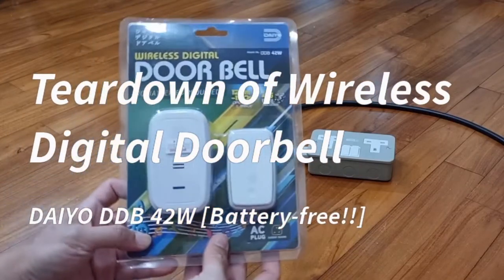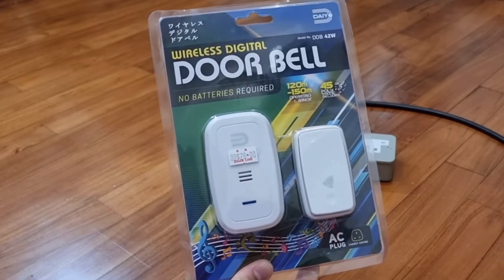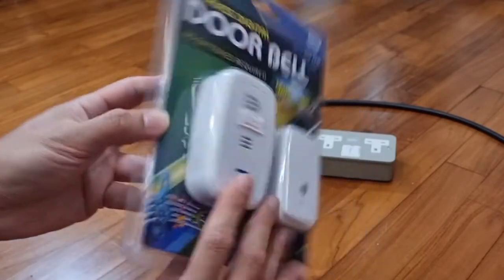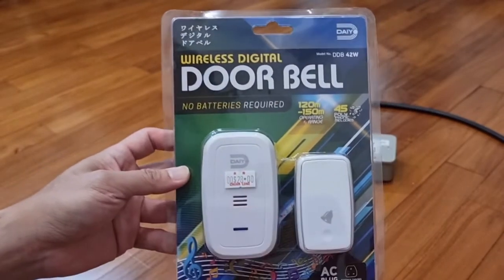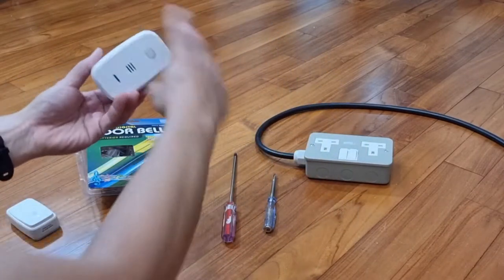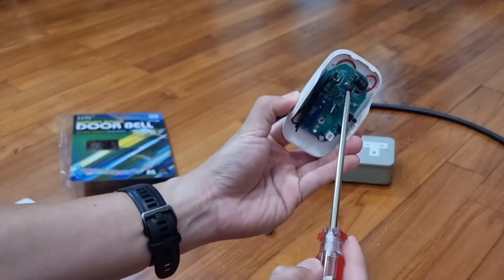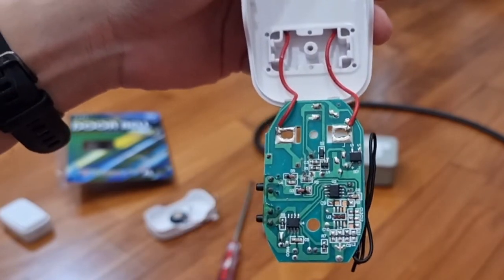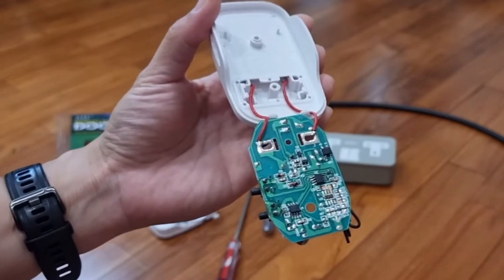Teardown of Wireless Battery-free Doorbell (Daiyo DDB 42W) to Explore Using it as a Wireless Trigger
In this video I tear down a wireless and battery-free mains-powered doorbell, the Daiyo DDB 42W, to explore how we can use it as a remote trigger that requires no batteries. The doorbell implements a kinetic switch which generates electricity from the push of the operator's fingers to avoid the use of batteries.

Warning and Spoiler! - In the teardown I found that the seemingly low-voltage low-power DC circuit board was floating at a dangerous voltage of -110V against the neutral line of a 240VAC/60Hz mains. So, do not try this if you're not trained to work with mains voltages.

However, if you have the necessary skills, I offer an insight into how this doorbell can be hacked to be used as a wireless trigger, possibly through an isolating optocoupler relay.